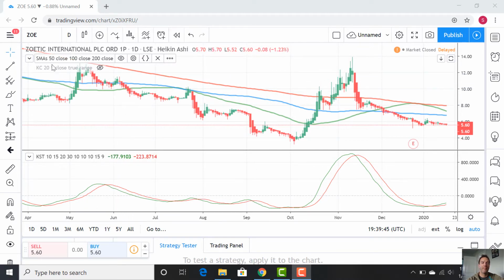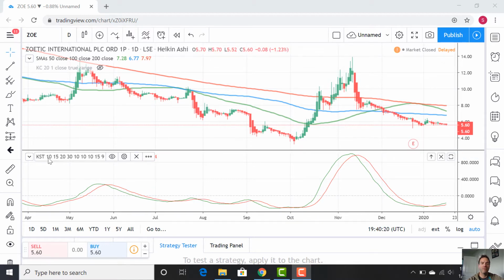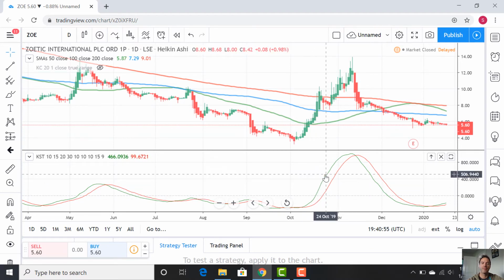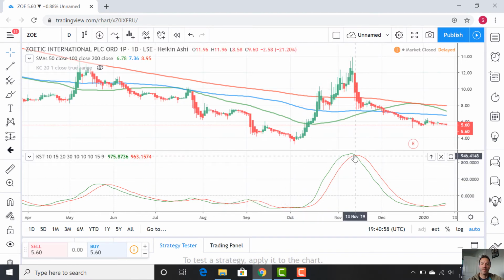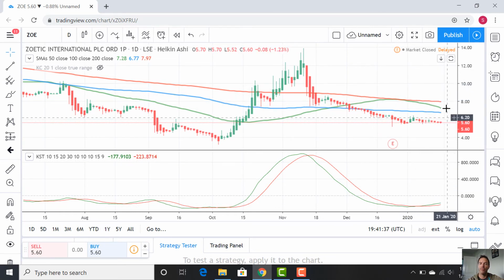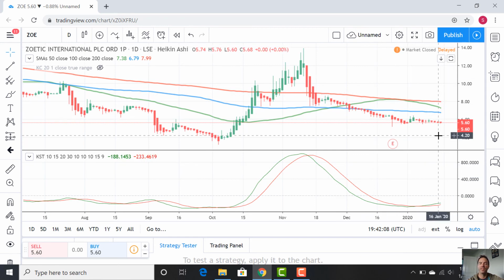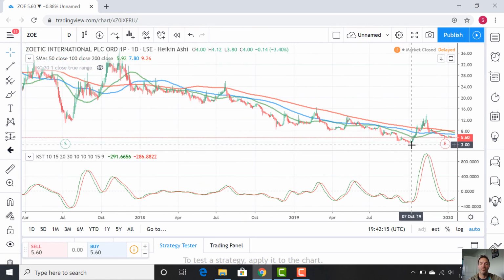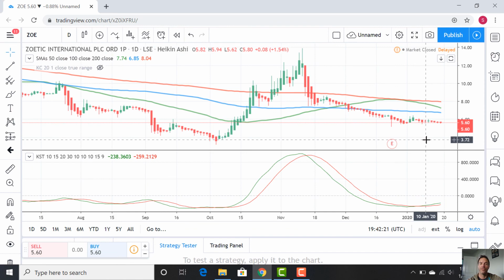Marijuana Stock Investment Opportunity: Zoetic International (ZOE on LSE) - Technical Analysis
Is Zoetic International (ZOE on LSE) a good marijuana stock to buy for long-term profit?

We evaluate Zoetic International (ZOE on LSE) hemp stock using smooth moving averages to find iron or death crosses and the know sure thing (KST) indicator to find when, or if, to buy Zoetic International. Trading is fun!